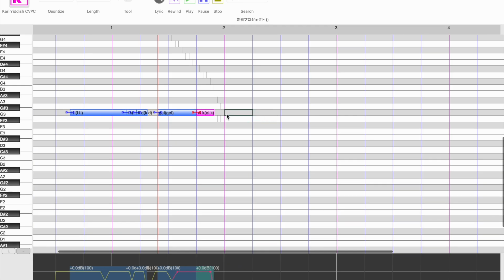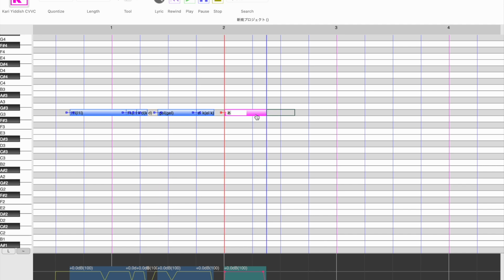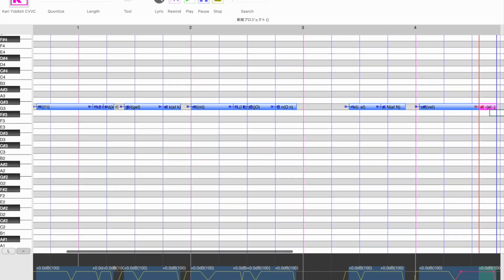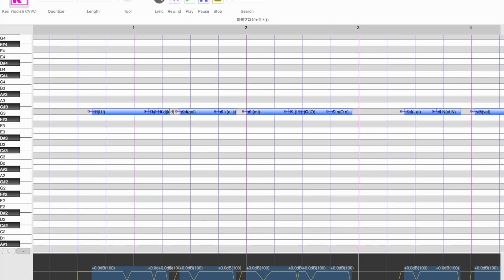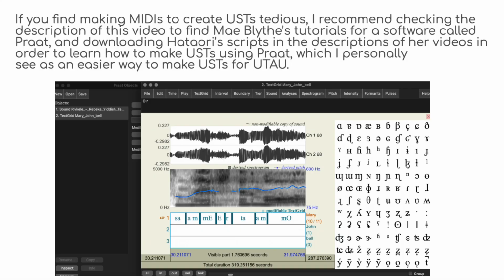Yiddish CVVC Tutorial - USTing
This is a tutorial for creating USTs for the Yiddish CVVC format.

If you would like to use Praat for creating USTs, here are some videos made by Mae Blythe that can teach you how to use Praat to make USTs more easily, and has downloads to Hataori's scripts that are required creating USTs in this program:
(General tutorial for using Praat to create UST files + download links to Hataori's Praat scripts for creating USTs)
(Getting pitchbends and intensity for USTs using Praat)